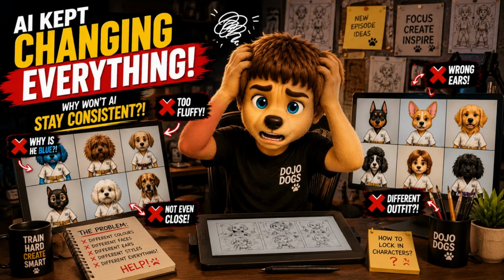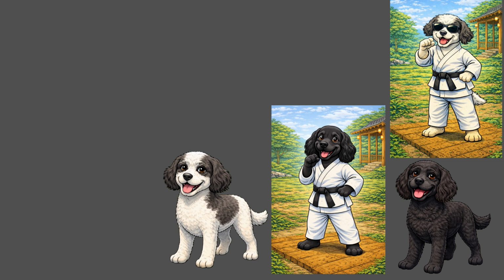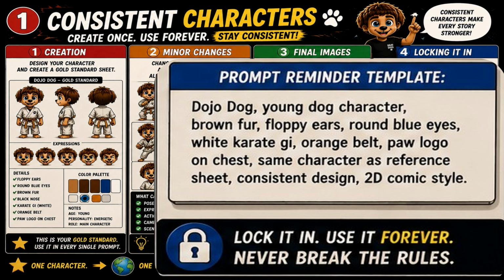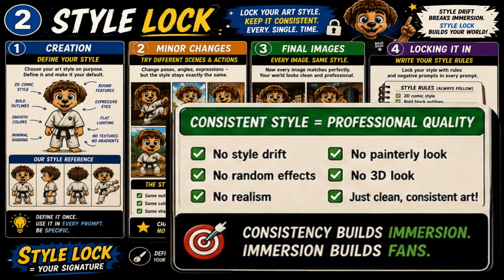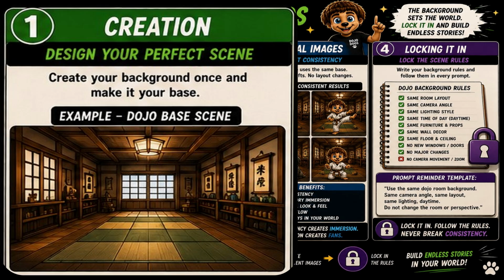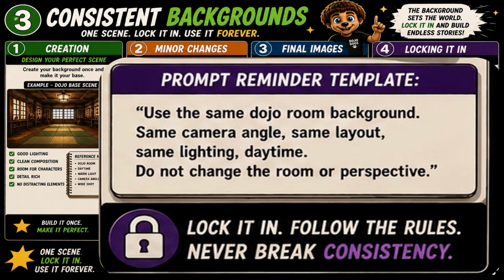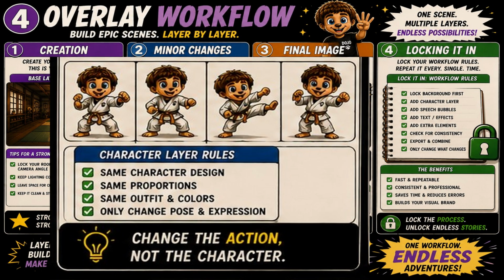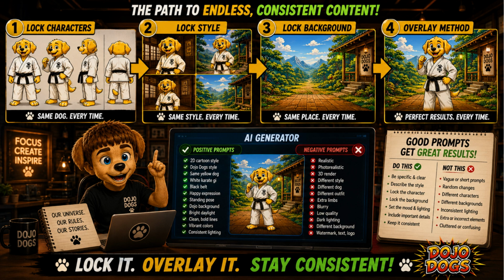How to create consistent ai characters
In this video Jay guides you through how to keep ai content consistent.

Kidverse by Jay & Kay! A channel packed with fun, exciting and unique stories, comics and adventures that can't be found anywhere else, with some jokes are funny ai moments thrown in too.

Jump into Kidverse and let your imagination run wild.